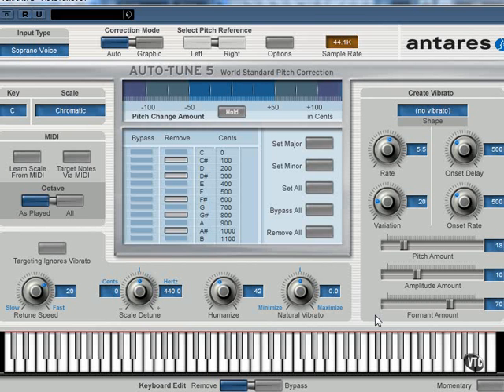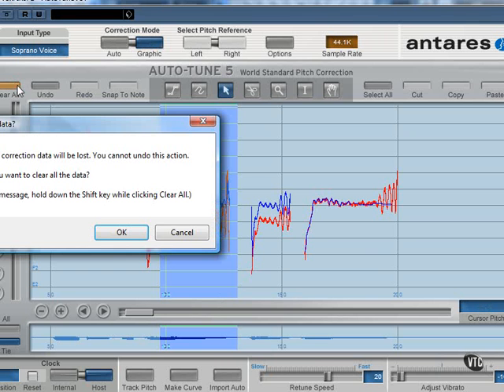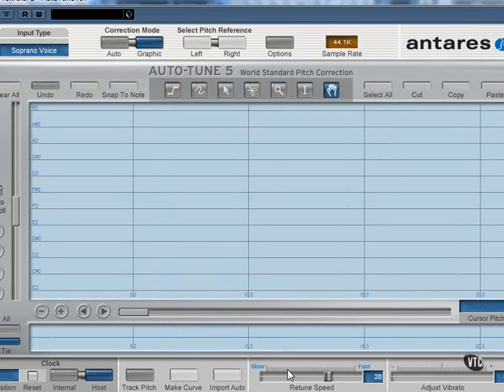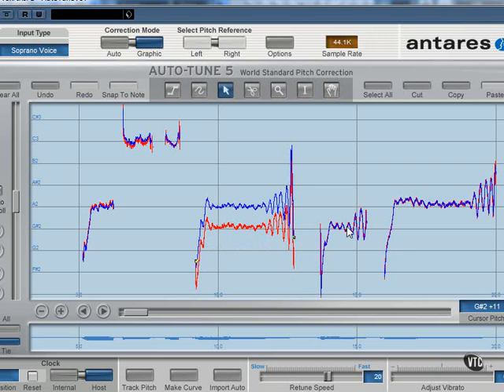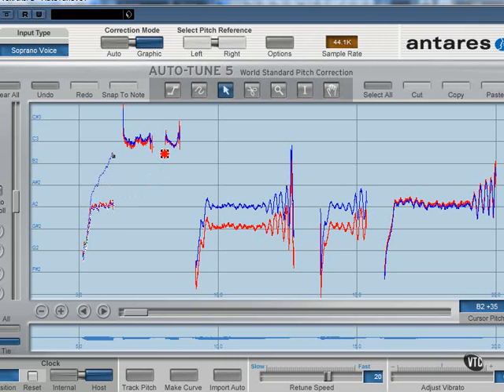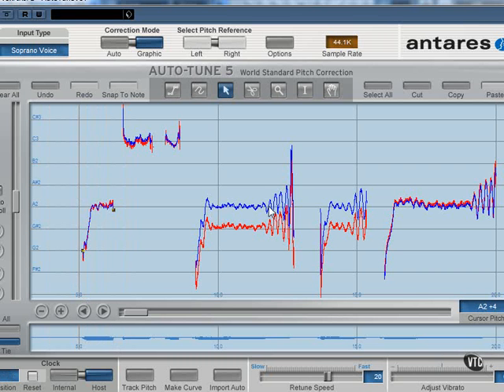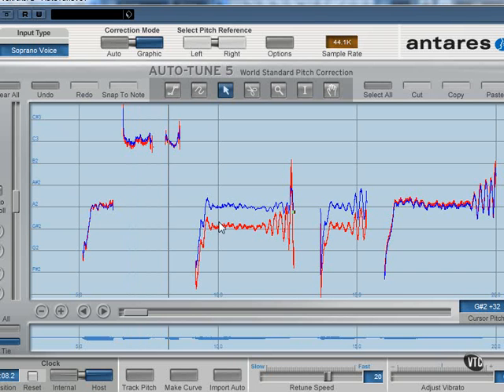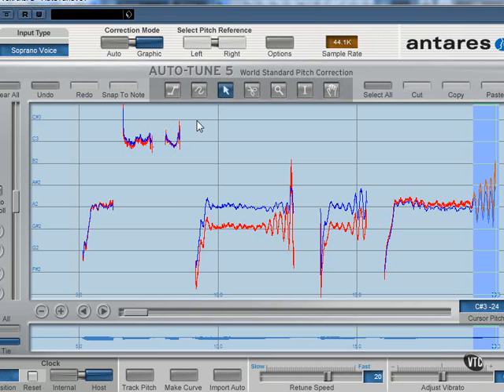auto tune tutorial part 2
learn how to really use auto tune